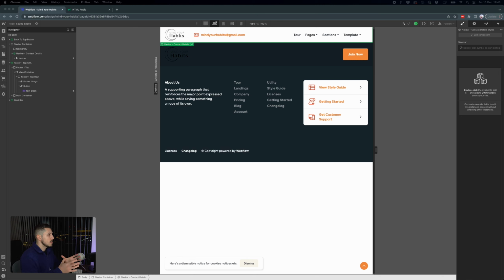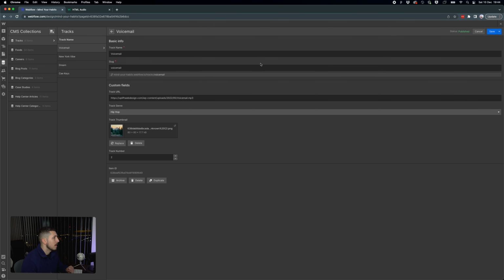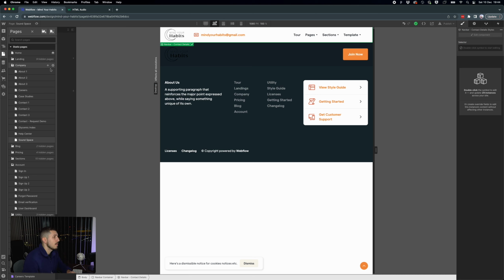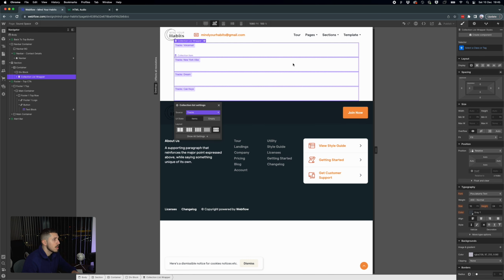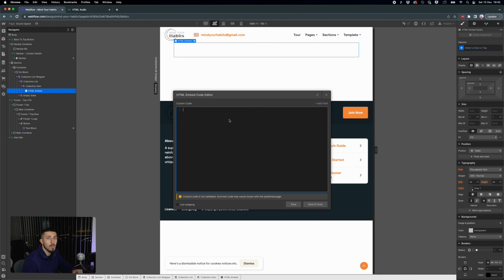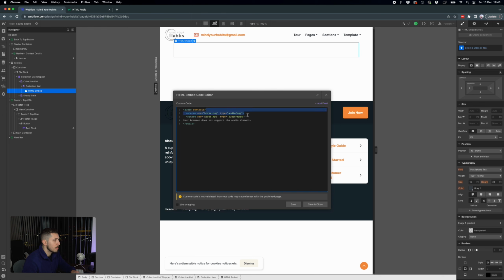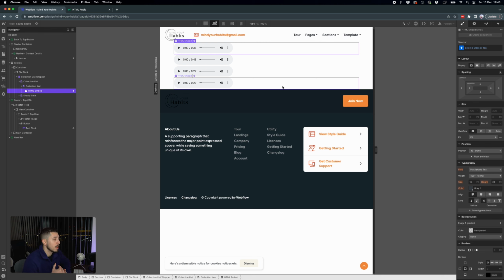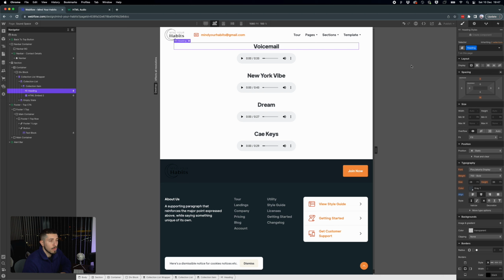Create an Audio Player in Webflow (with CMS Collection) in under 2 Minutes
👋 In this video, I will show you how to create an audio player in Webflow and use data from the CMS collection that I have previously created.

It takes less than 2 minutes to create this using this simple method once you have your CMS collection available.